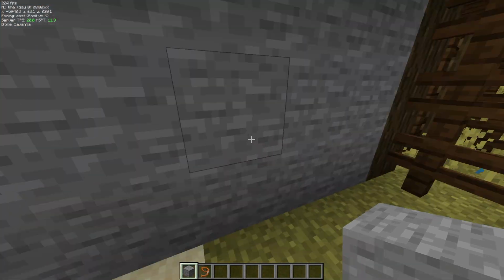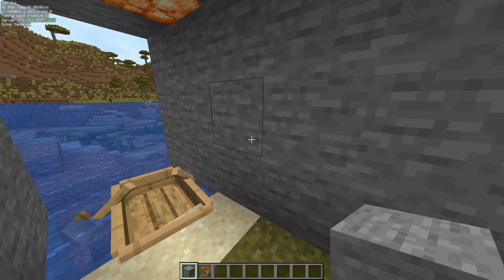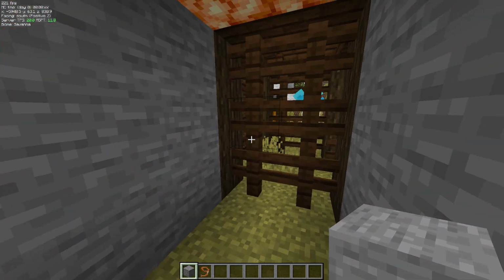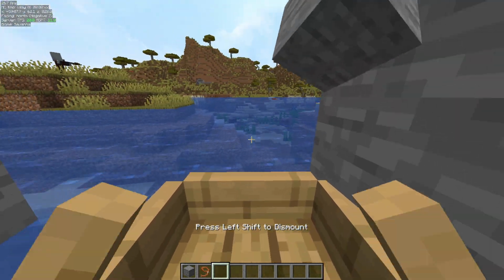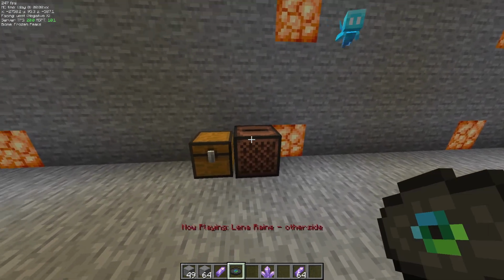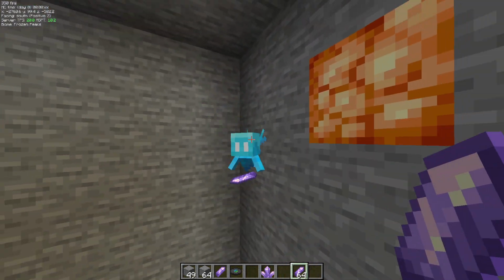Minecraft Allay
Minecraft Allay.  Everything you need to know about the Minecraft Allay in Minecraft 1.19.  Straight to the point.  Finding them, Taming them, Breeding them and ways to work with your new friend.  Thank you very much for watching ^^*